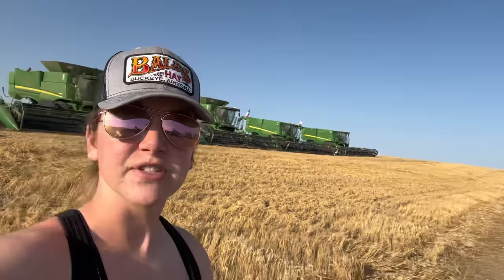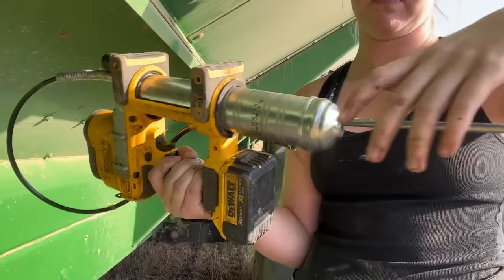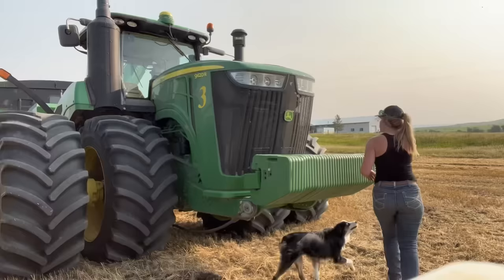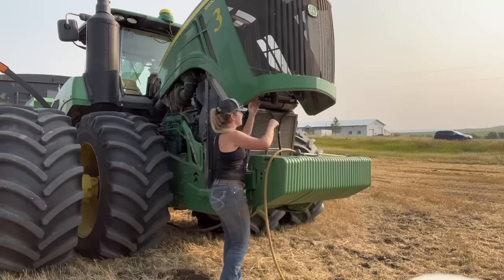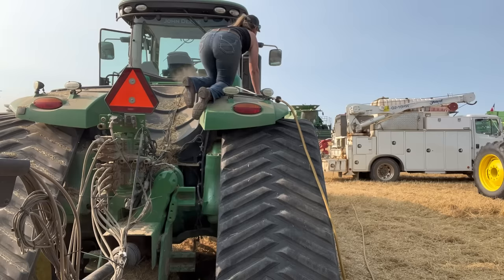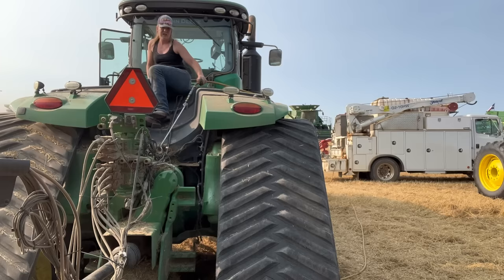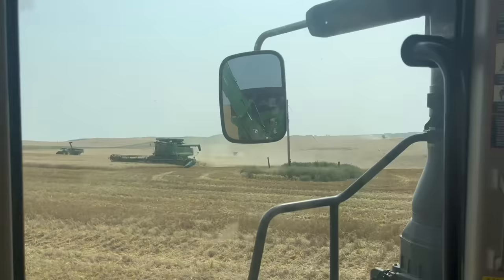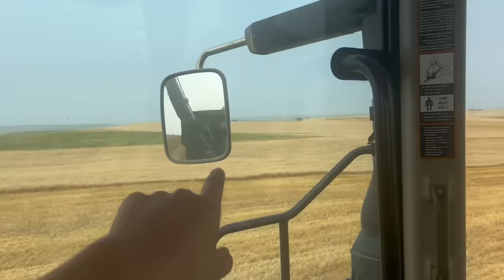Keep ‘Em Clean! - North Dakota Wheat Harvest 2023